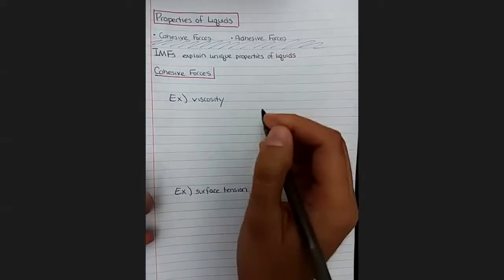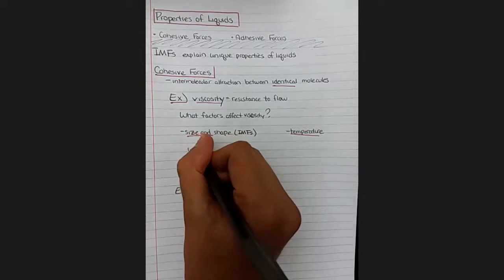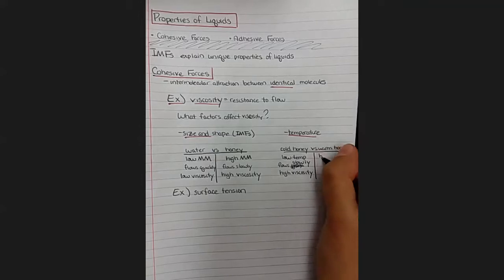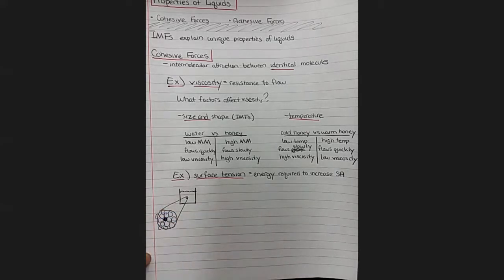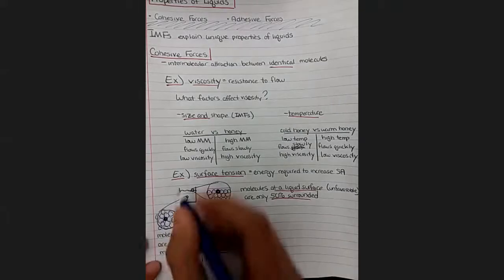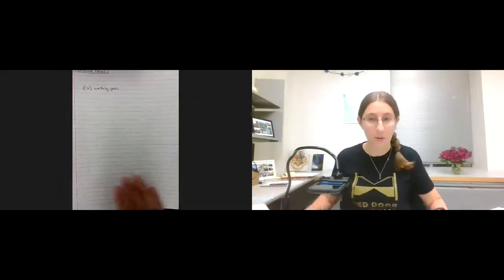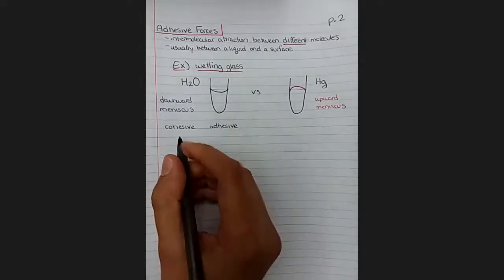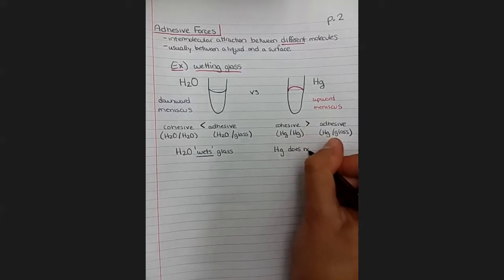Intermolecular Forces - 5. Properties of Liquids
Intermolecular Forces explain the unique properties of liquids such as surface tension, viscosity, and wetting glass.